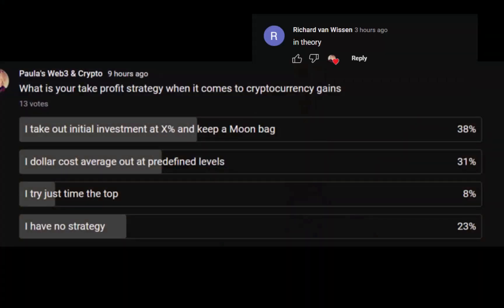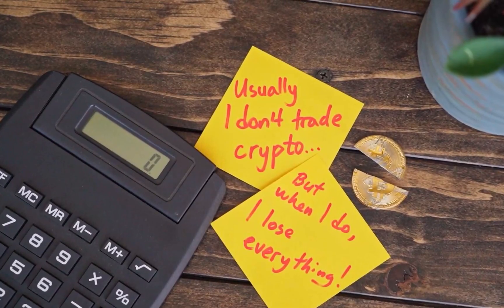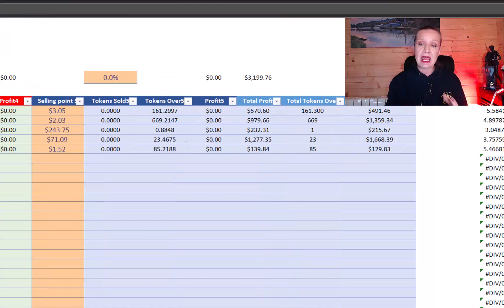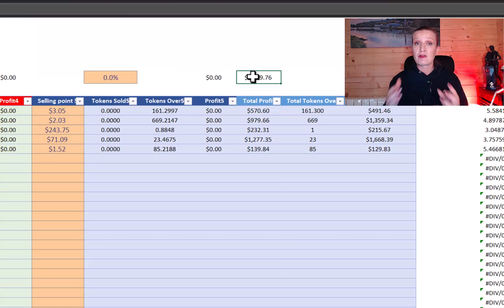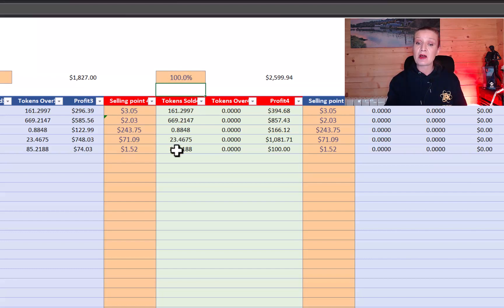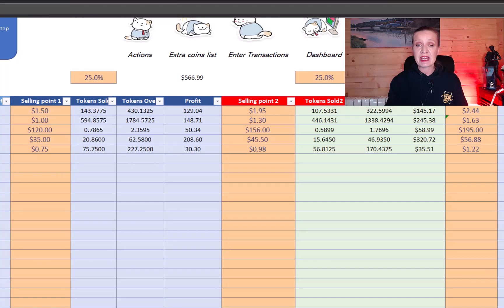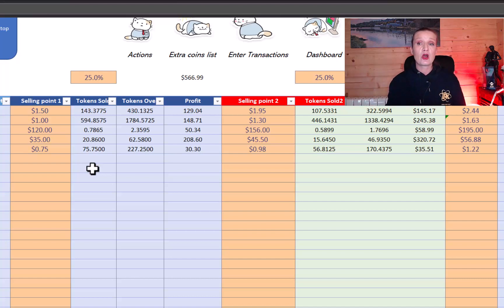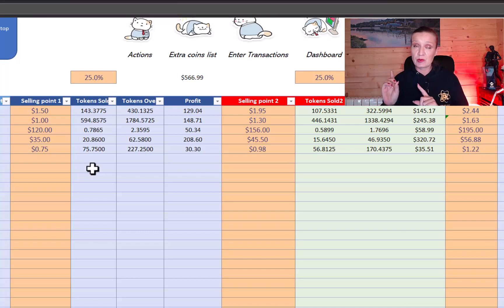From Rags to Riches: The Art of Taking Crypto Profits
Are you looking for a way to set a take profit strategy for your crypto trades? Look no further than this free tool we're sharing in this video. By using this tool, you can create a plan for taking profits that removes emotion from the equation and helps you stick to a strategy that you've laid out in advance.

One of the biggest challenges of trading crypto is keeping your emotions in check. Fear of missing out (FOMO) or greed can lead you to make impulsive decisions that ultimately harm your returns. By setting a clear take profit strategy and sticking to it, you can help eliminate those emotions from the equation and trade with a level head.

In this video, we'll show you how to use this free tool to set up a take profit strategy that works for you. We'll also discuss the importance of sticking to your plan and avoiding the temptation to deviate from it based on emotions or hype.

Remember, the crypto market is unpredictable and there's always risk involved in trading. But by using tools like this and keeping a level head, you can help maximize your returns and minimize your losses.